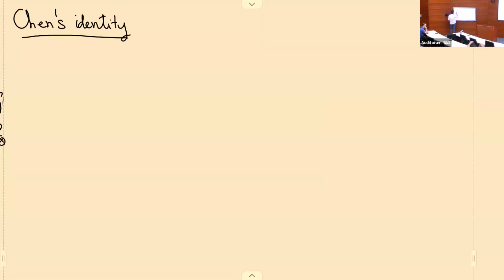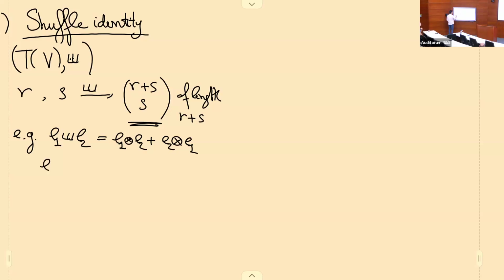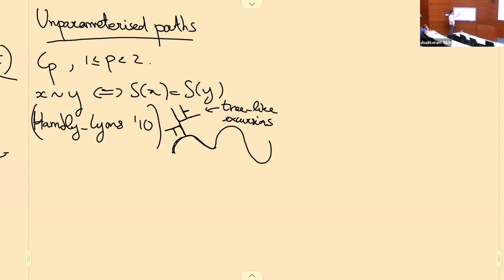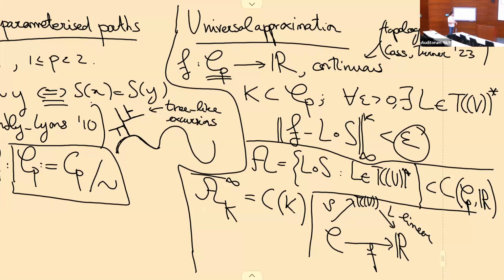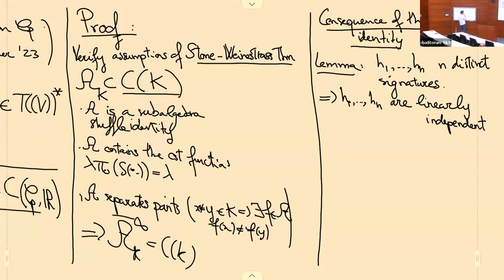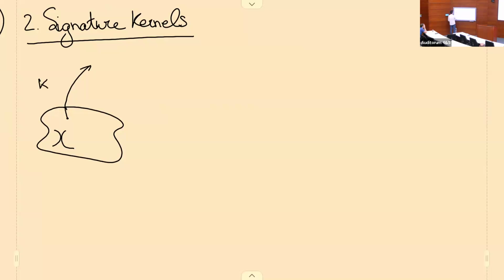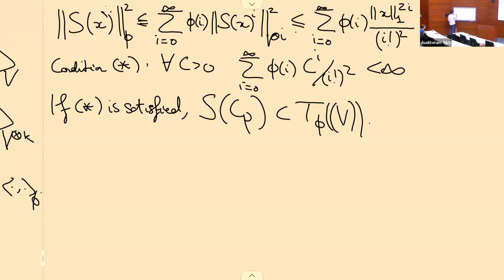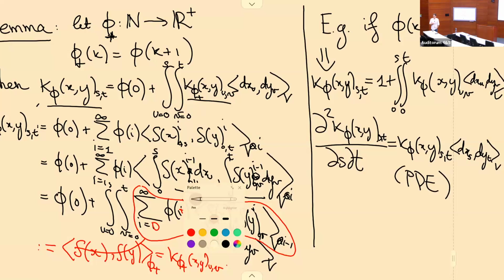"Scaling limits of random neural networks" by Prof. Cristopher Salvi - 3/3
Deep neural networks are classically initialized with random parameters. In this mini-course I will present various scaling limits of random neural networks when the number of neurons diverges. Throughout the course, we will consider the running example of ResNets and study how scaling limits for these architectures can be analysed using tools from rough path theory.